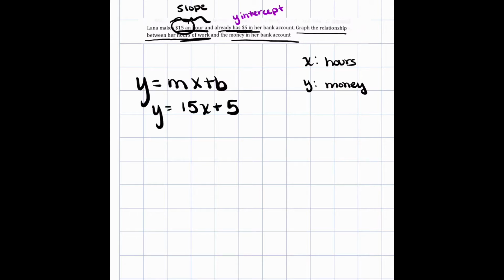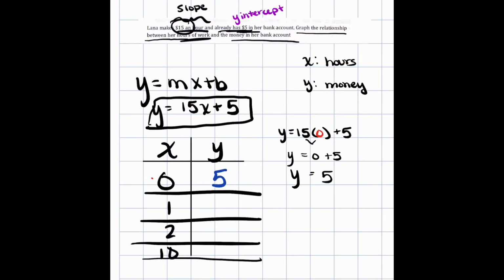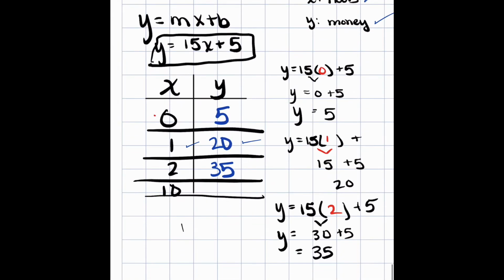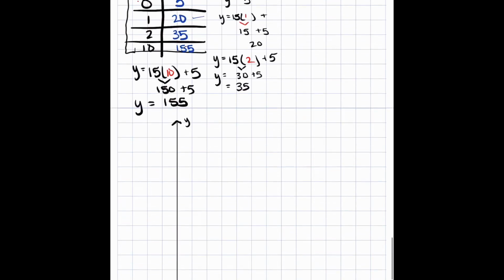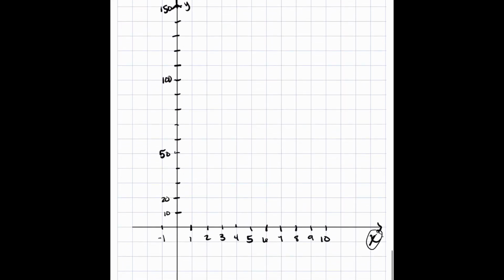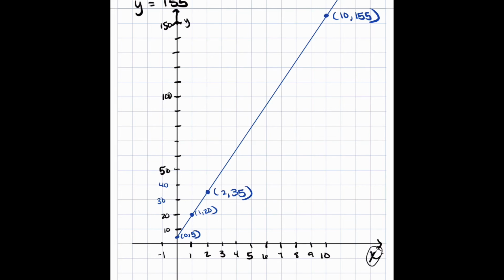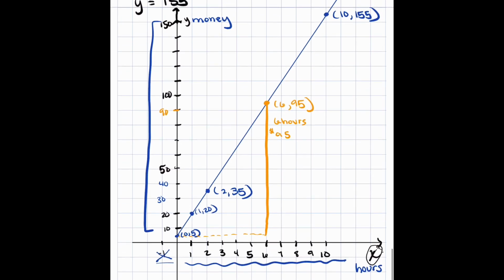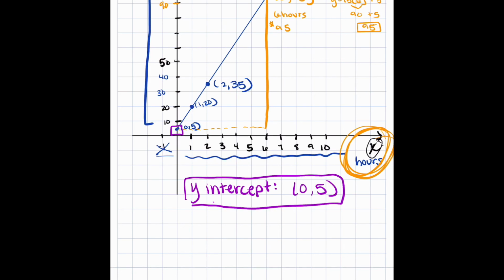Graph Linear Equations Lesson 1